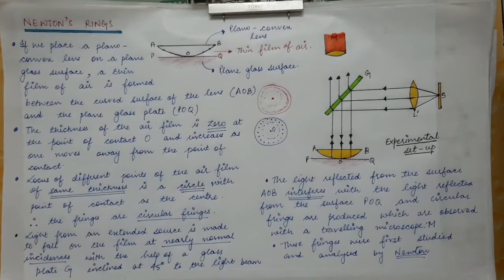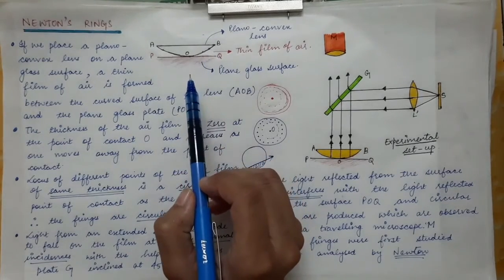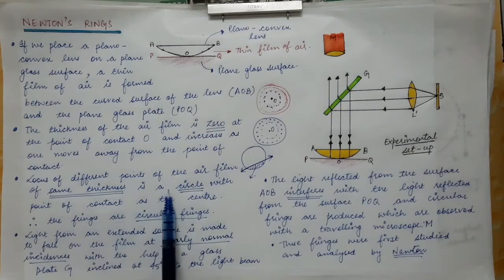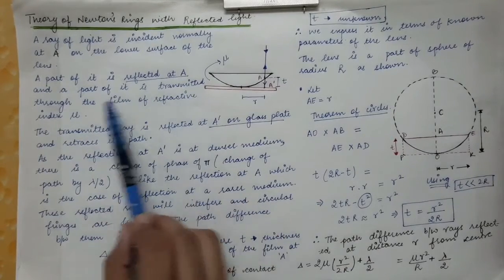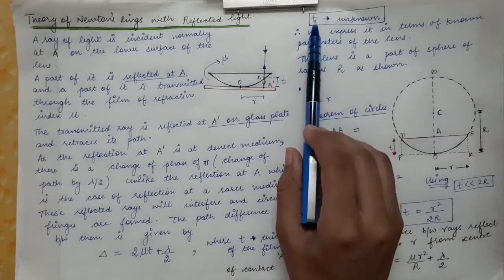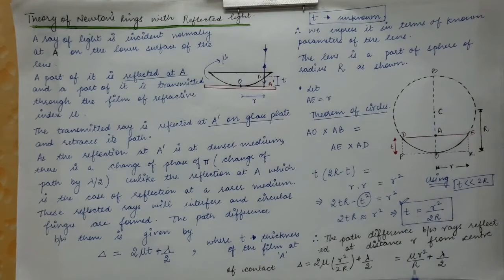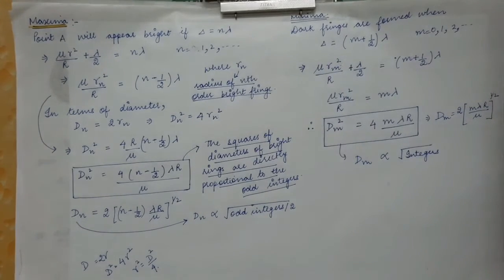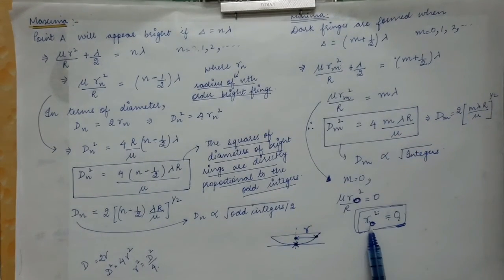Lecture 16 (3rd Semester) - Newton's Rings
Newton rings
Construction Principle
Circular rings
Fizeau fringes